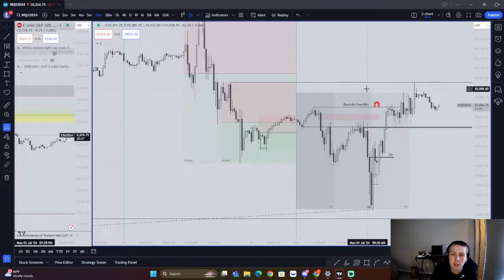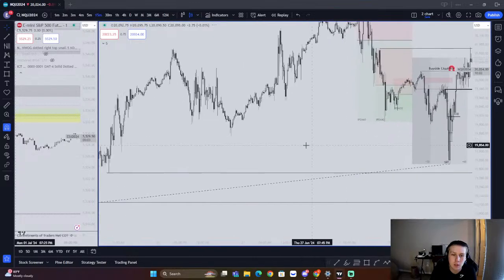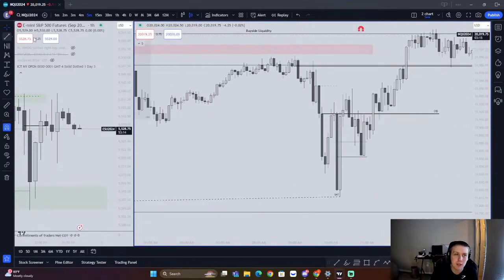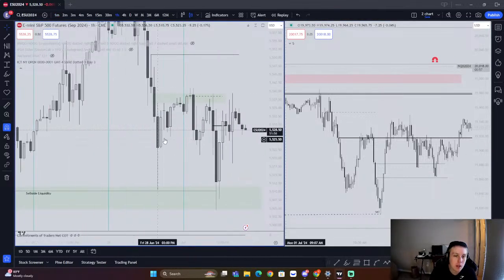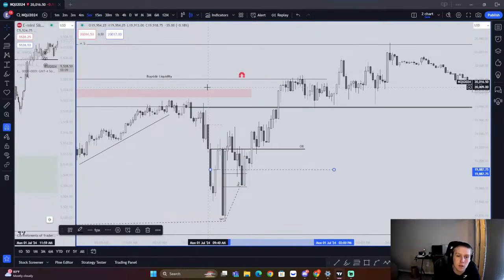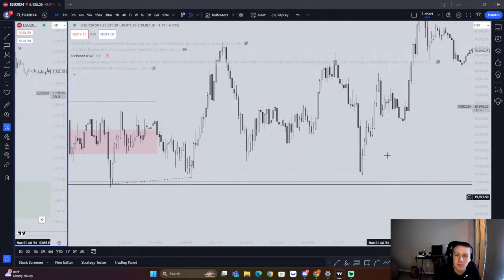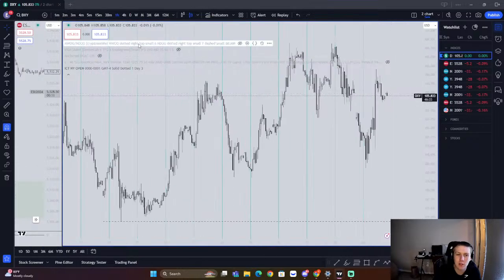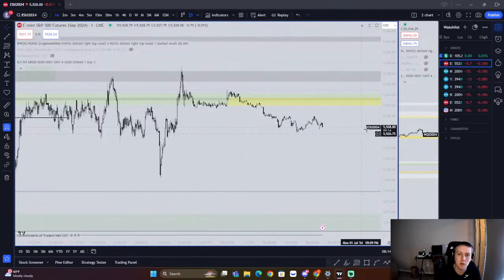Market Review 7/1